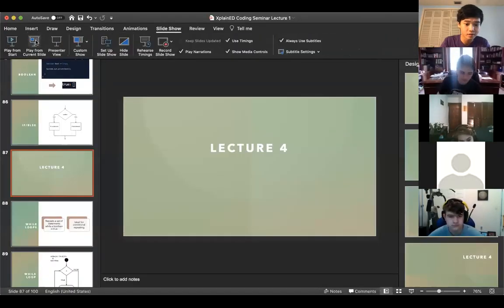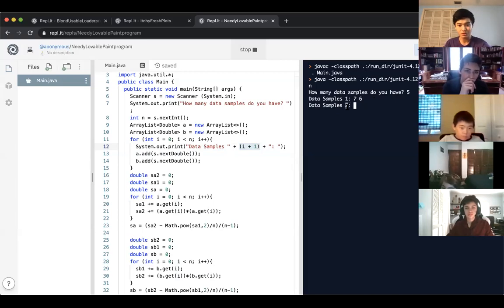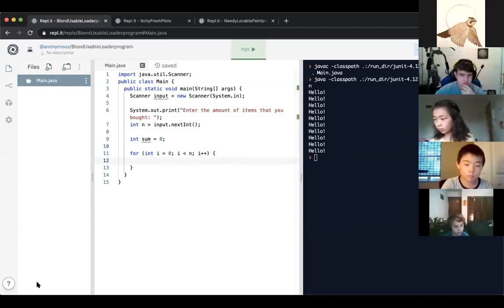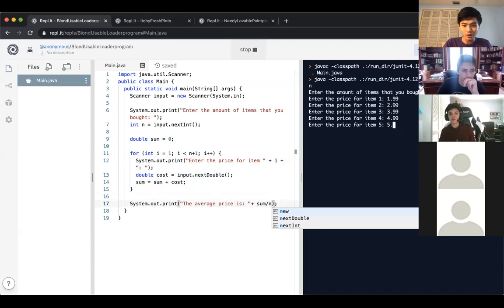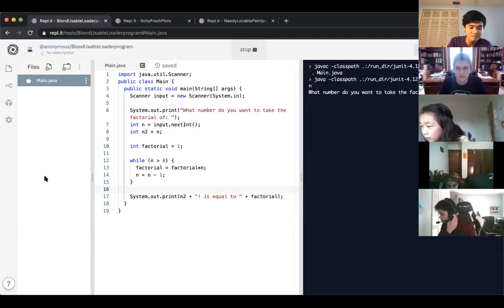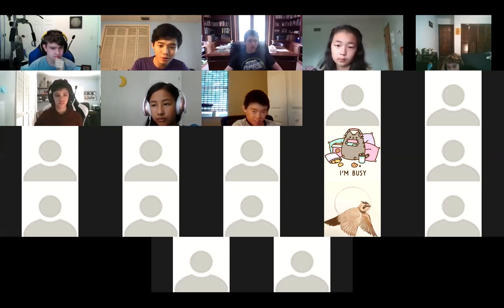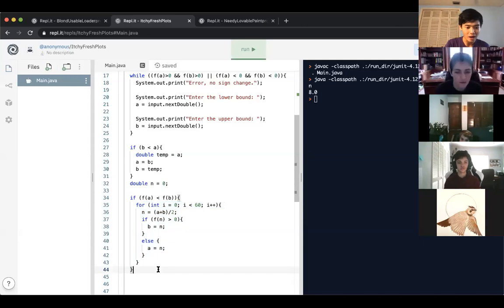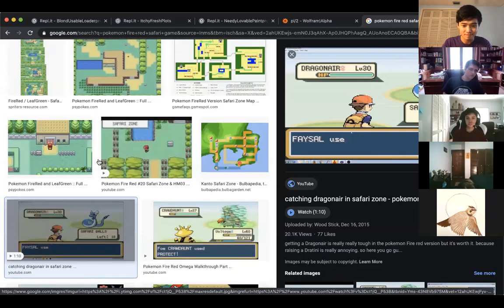2020 XplainED Coding Seminar Lecture 4: Loops